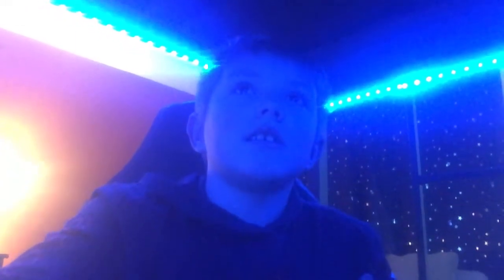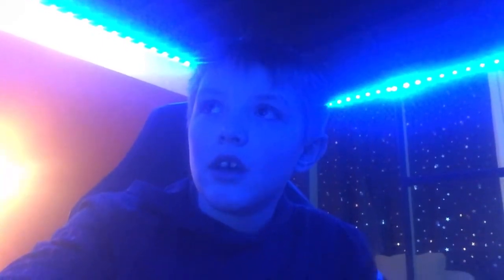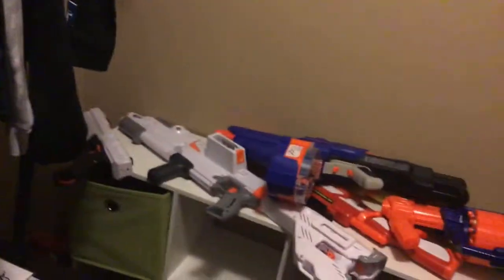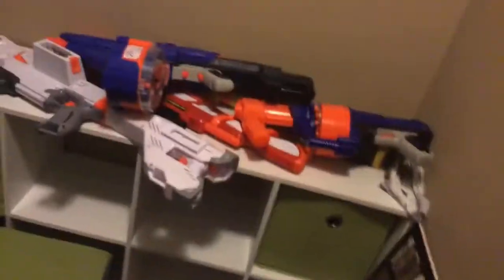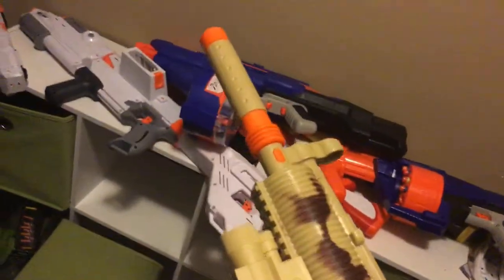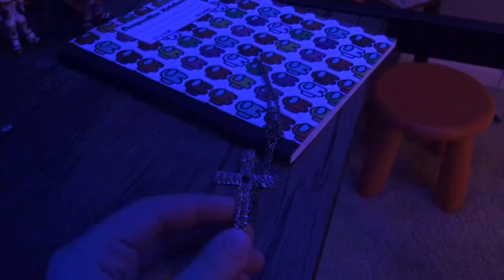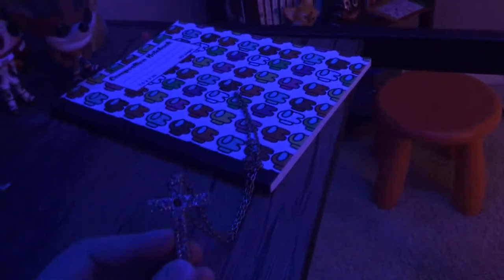Room tour and setup tour ( probably not worth youer time.)